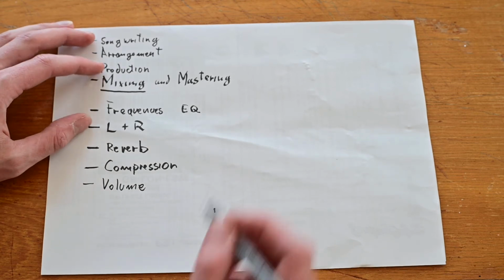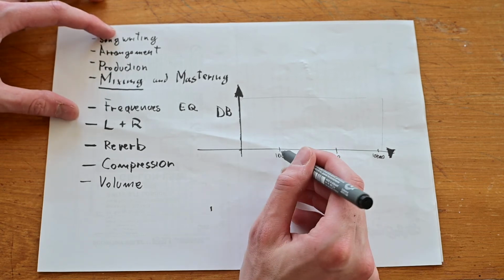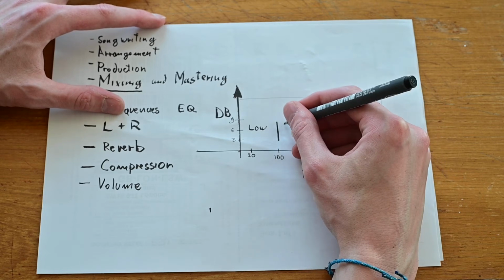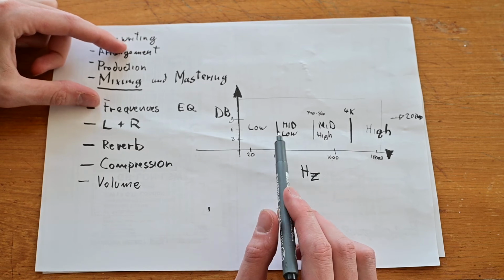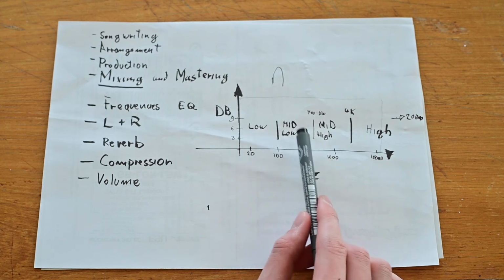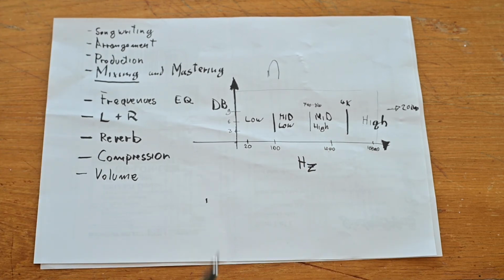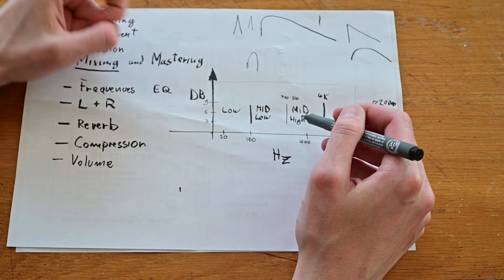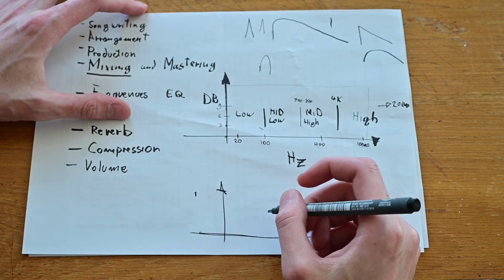Mixing Tips Part 1. EQ